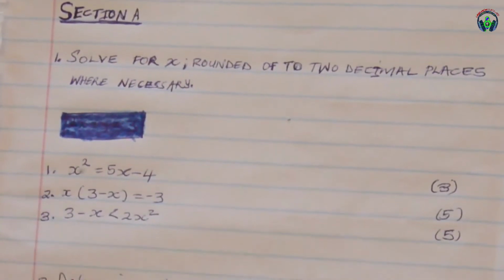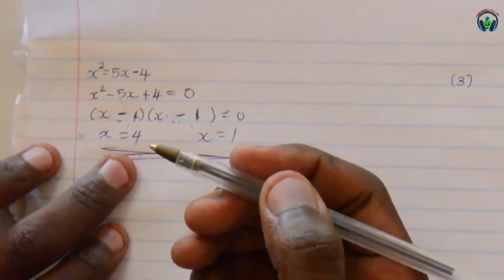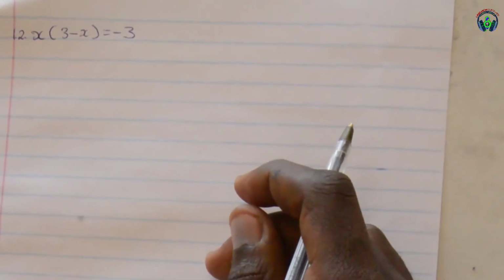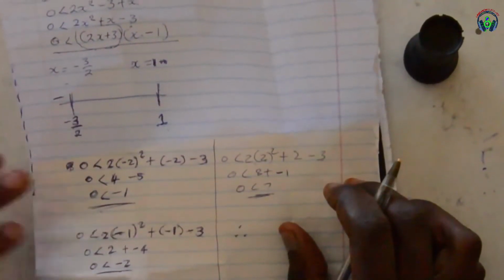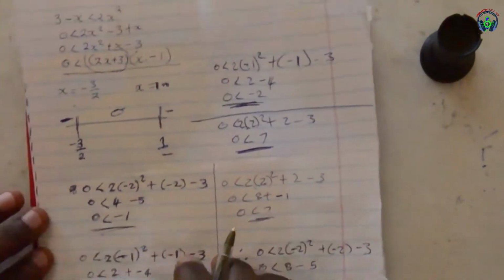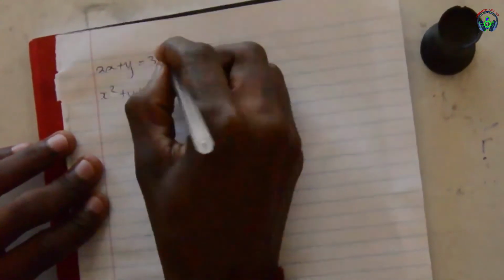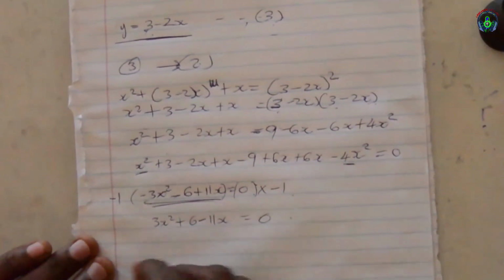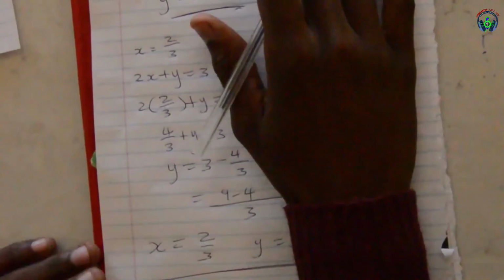Mind Your Måth episode 3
Welcome back to Mind your Måth with Collins McKenzie, today we are solving for X.